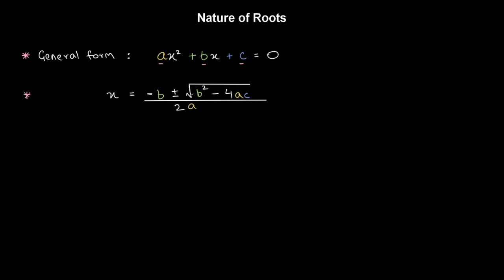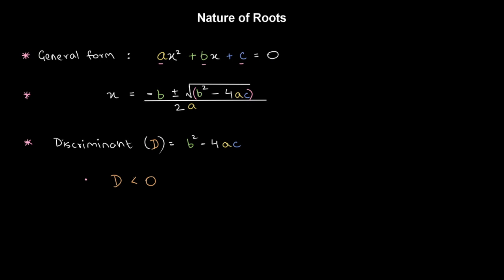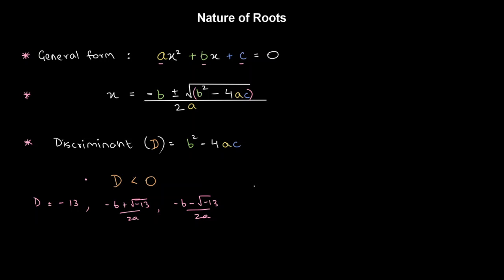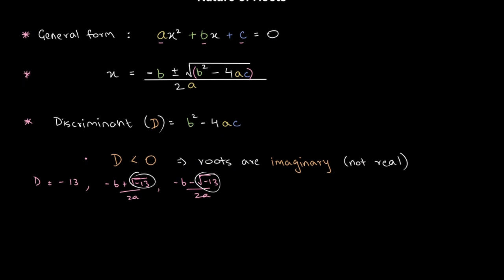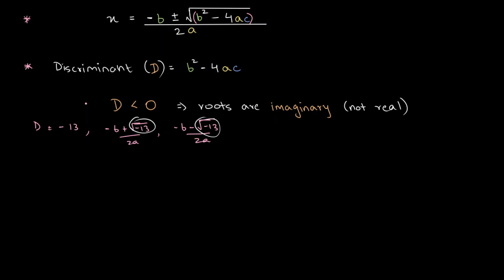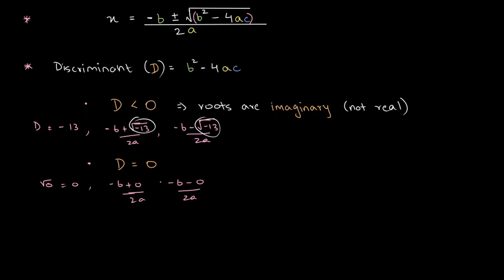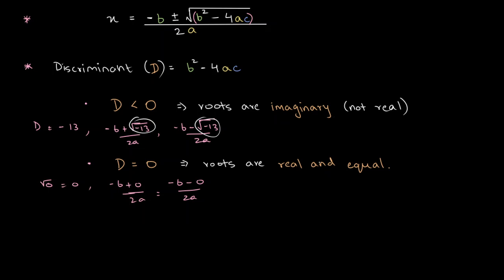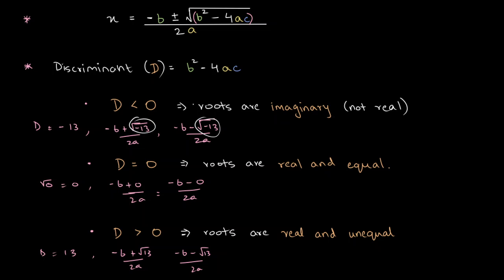ICSE Class 10 | Quadratic Equations - Lecture 12 | Nature of roots